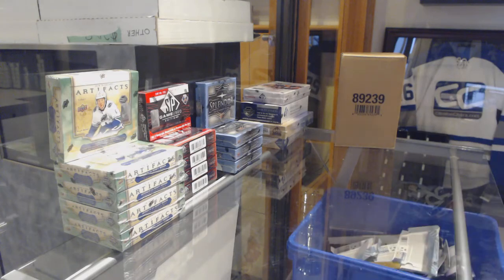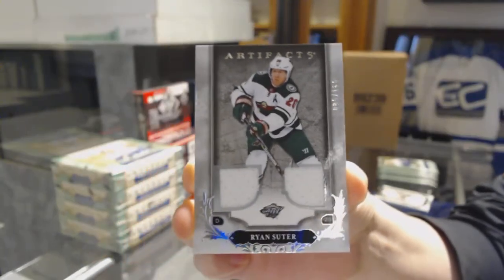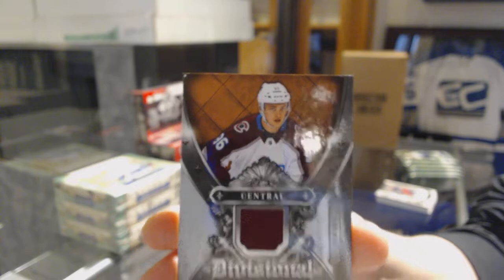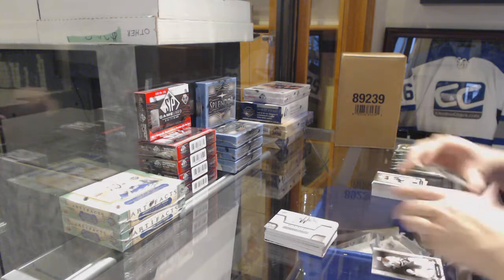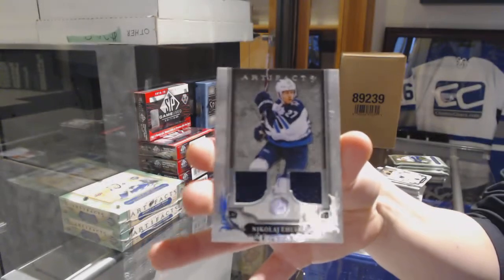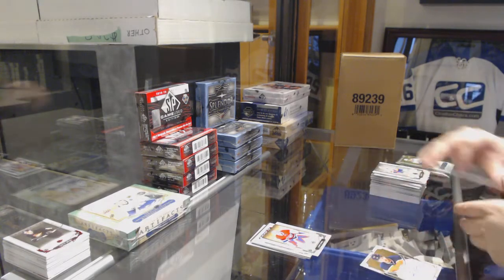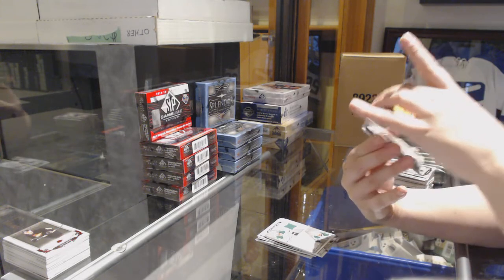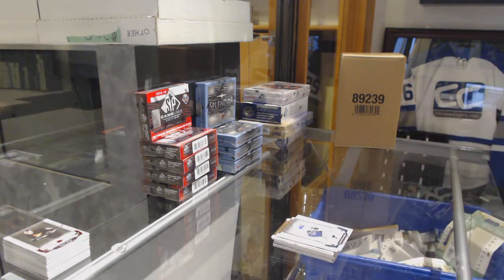18-19 Upper Deck Artifacts Hockey 5 Box Break - C&C GB #9632